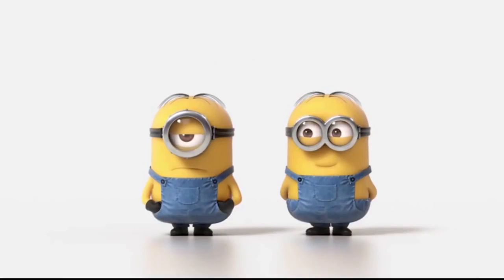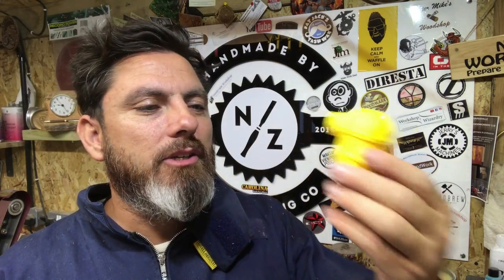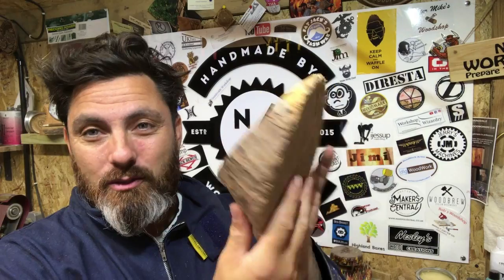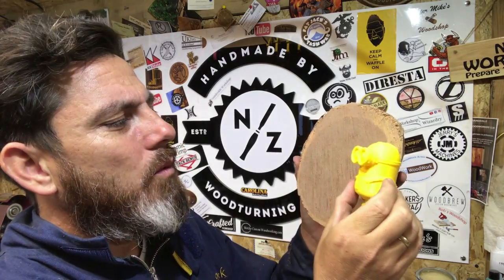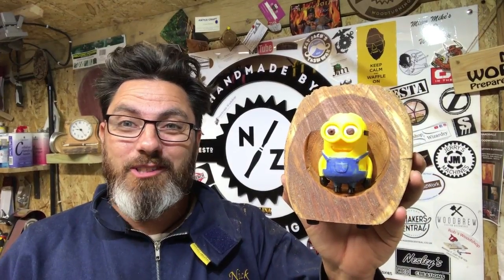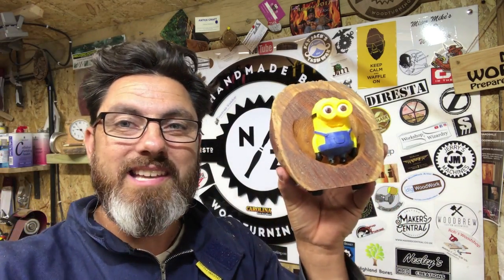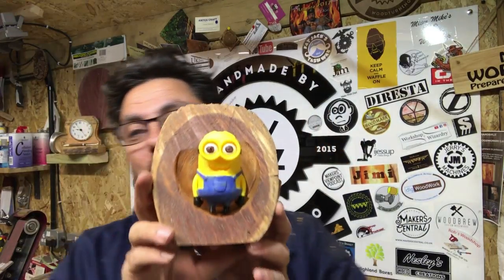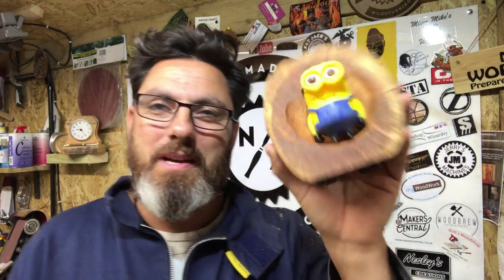Making - A Minion on the 3D printer form Despicable Me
So i made a little minion dave using my new 3D printer . I also painted him and set him into a nice bit of wood.

SEND ME STUFF
FAO NICK
NZ WOODTURNING
ROMSEY
SO51 1DY
UNITED KINGDOM